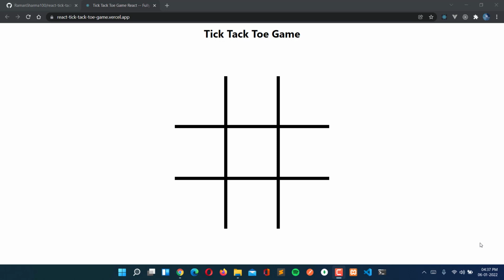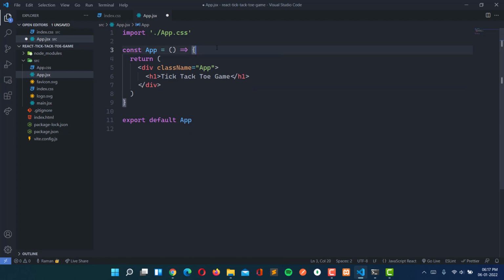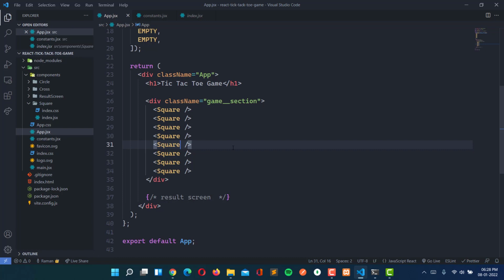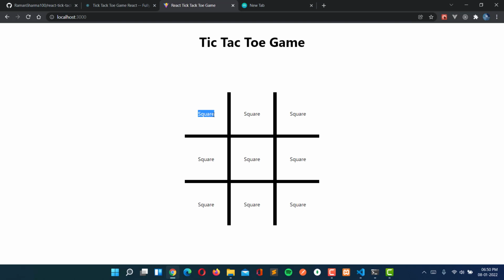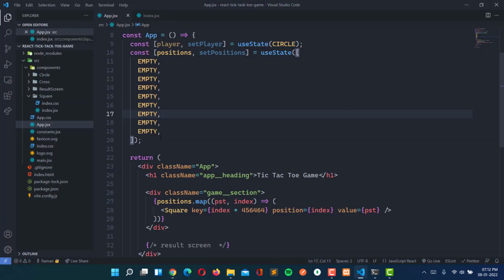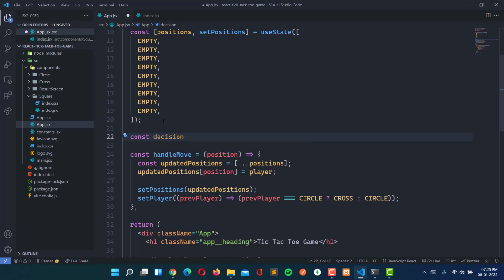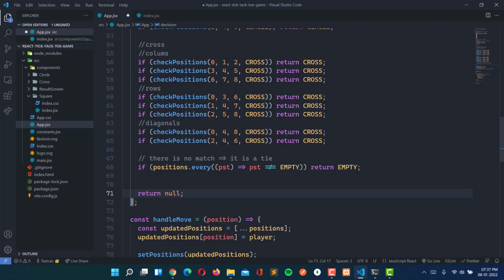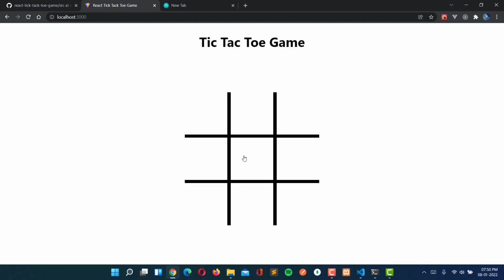React Js Tic Tac Toe Game | React js Projects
Hello Friends,
Here in this video, we will see how to create a tic tac toe game with react js.

I have explained each and every line of code in this video.